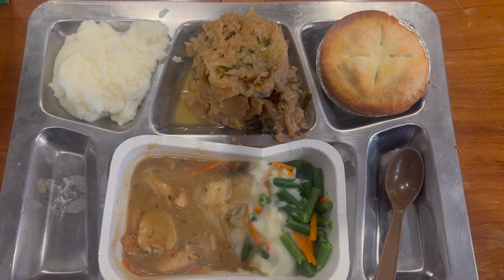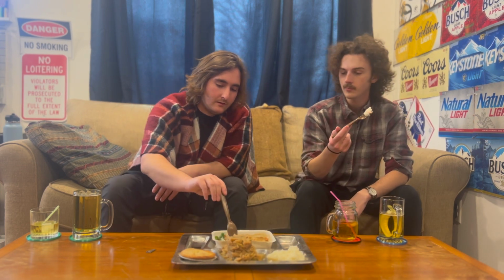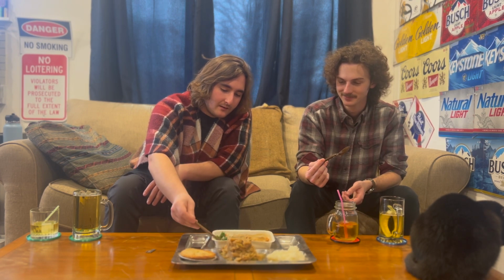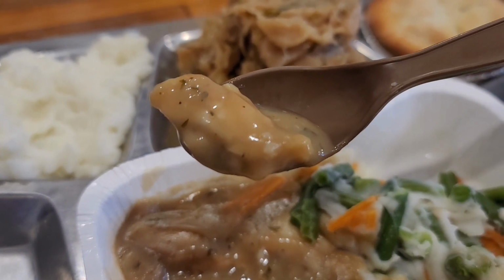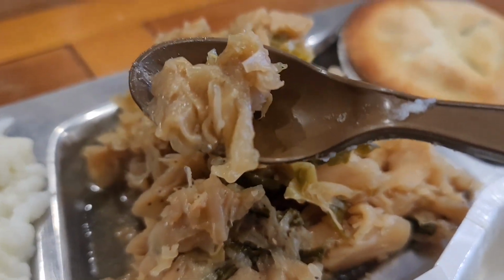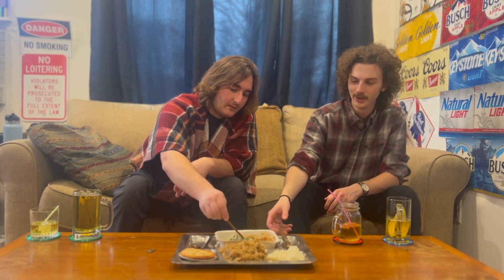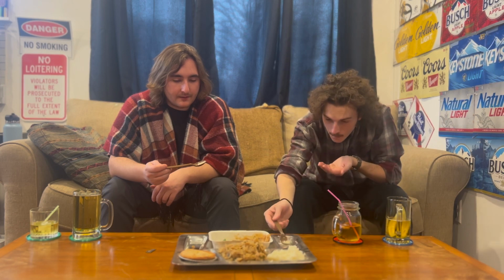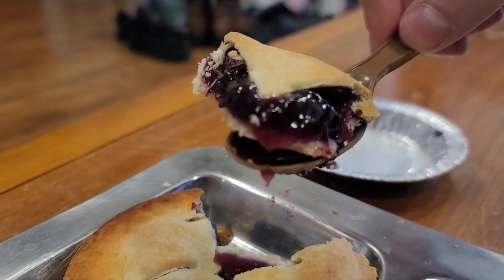Spam For Breakfast: THANKSGIVING SPECIAL #2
Food Feast #2